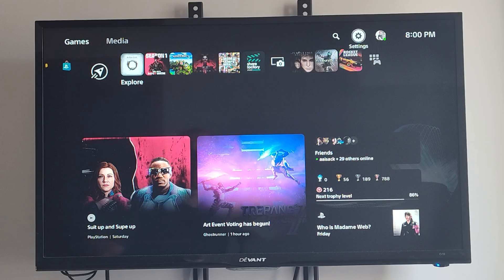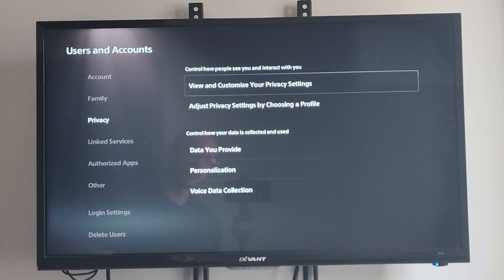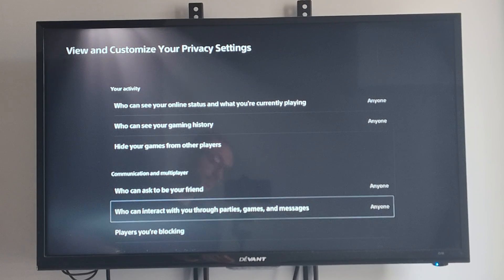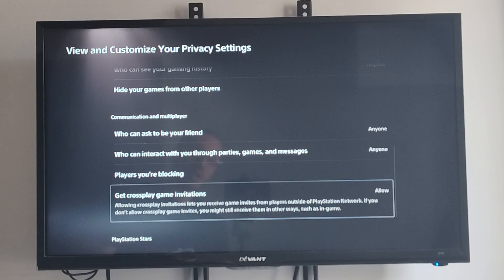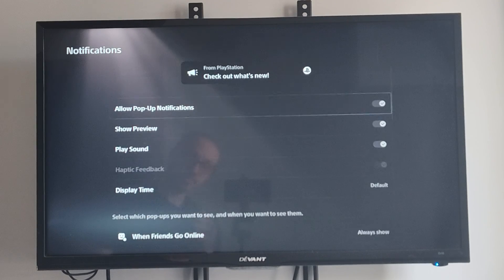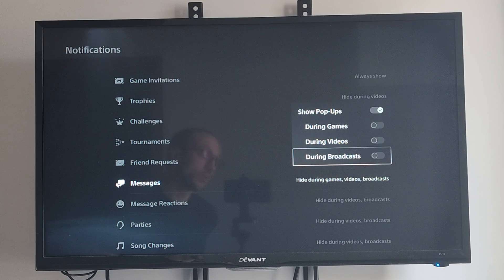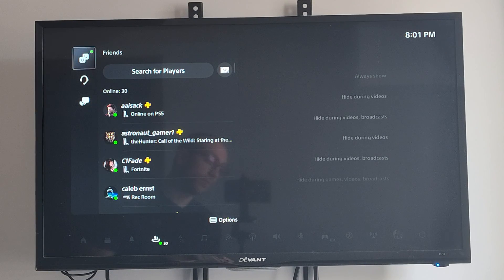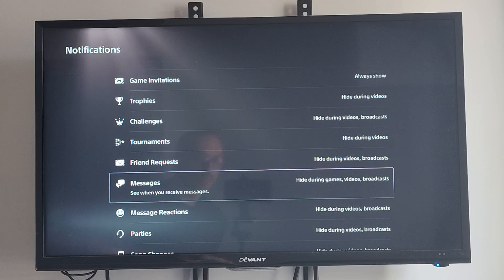How to Set Messages to Private or No One on Settings on PS5 Console (Fast Tutorial)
To set messages to private or no one on settings on PS5 console, follow these steps:

Navigate to the main screen of the PS5 and select the Settings gear symbol on the top right. It’s located to the left of your profile picture.
Select Users and Accounts.

In Users and Accounts, select Privacy and press right on the D-Pad to begin selecting a privacy setting to change.
Choose View and Customize Your Privacy Settings.
Scroll down until you find Communication and Multiplayer.

Under this, you have to select “who can interact with you through parties, games, and messages” and set it to friends only or to no one